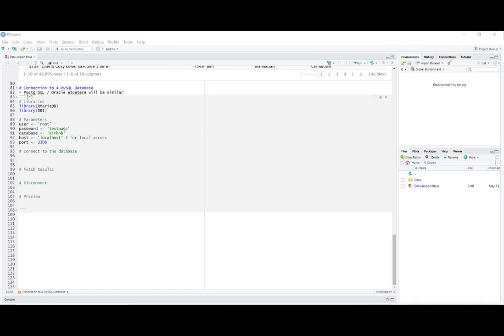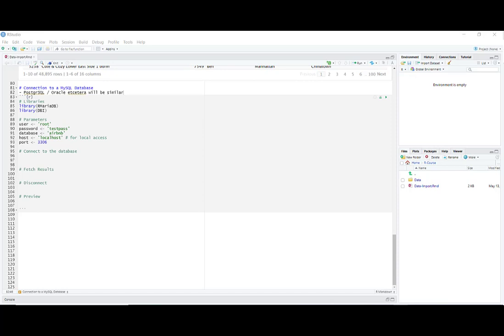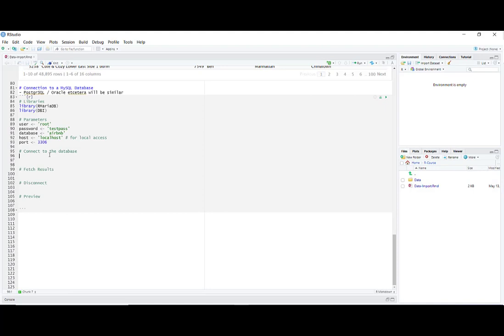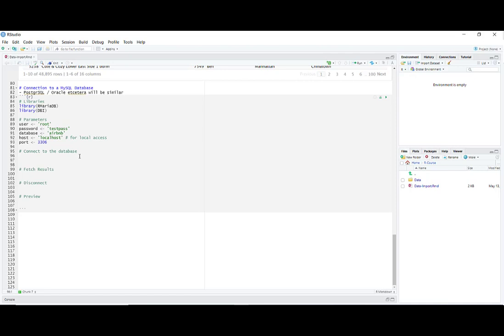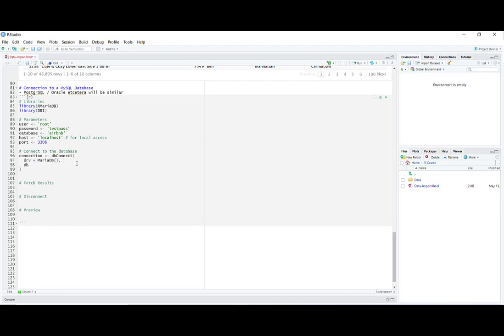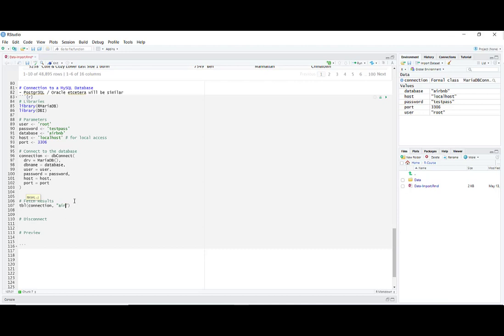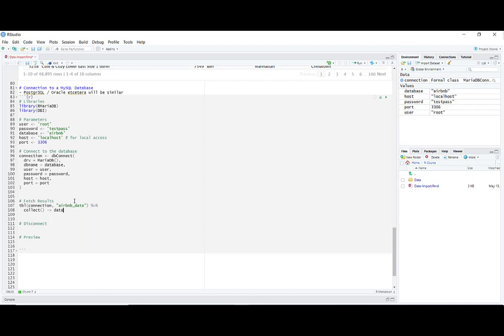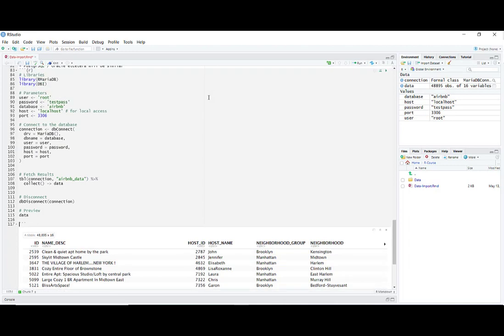Loading Data from a MySQL Database into R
It is fairly similar to load data from a MySQL Database as it is from a SQLite Database that we saw in the previous video. We use the RMariaDB (to connect to MySQL) and the DBI packages. The rest of it is similar to how we got the SQLite data but we will specify a couple of additional parameters.